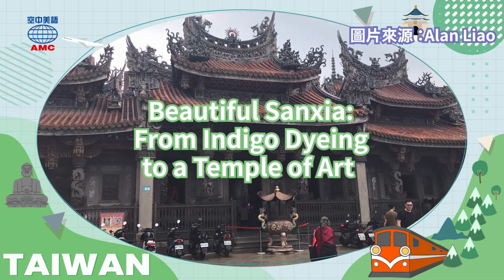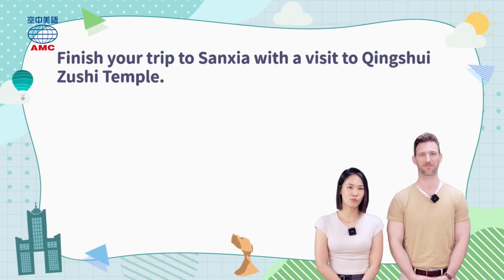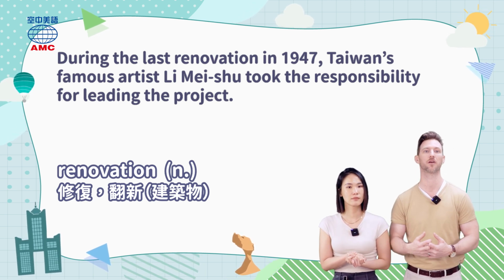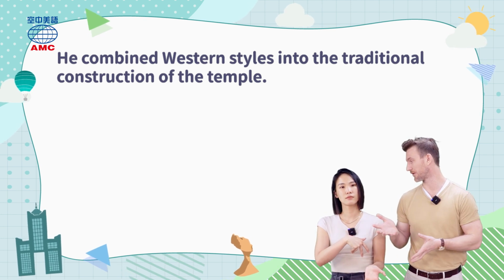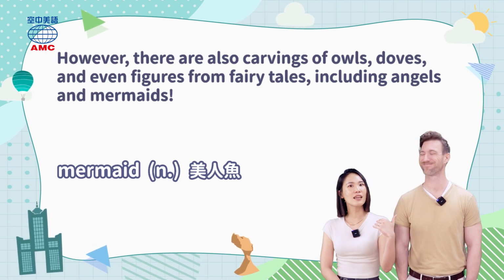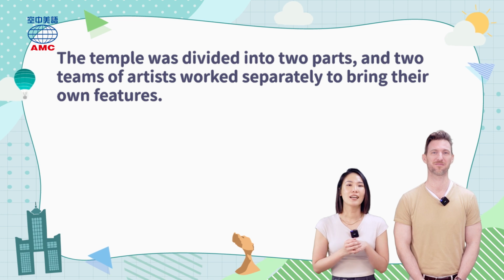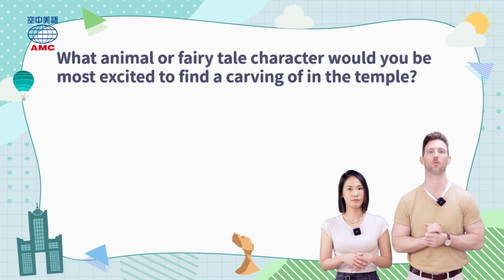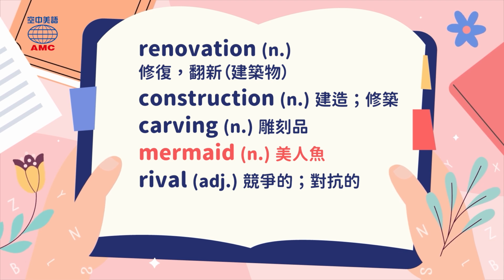20240924 Unit10-2【三峽不只有老街！藍染藝術與清水祖師廟】-完整課程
00:00 開頭
00:38 課文朗讀
02:14 課文講解
14:31 Language in Focus
15:51 課文講解
17:49 Vocabulary Review
18:55 字彙小補帖
19:15 影片製作群名單